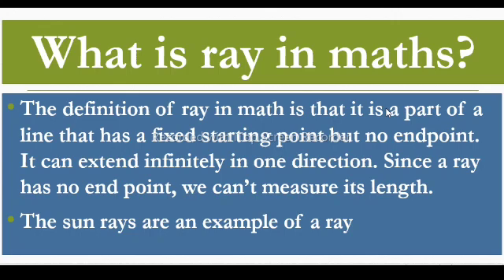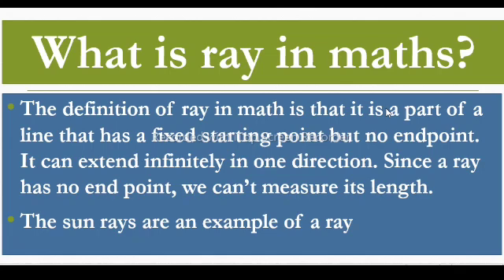What is ray in Maths?